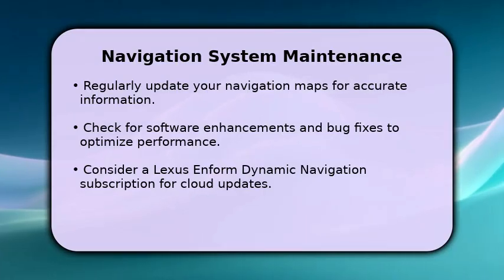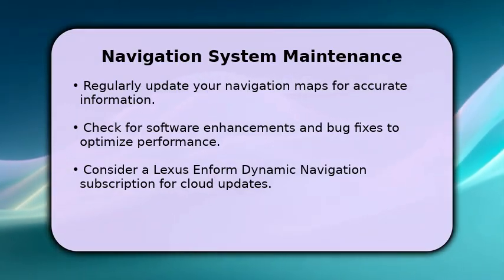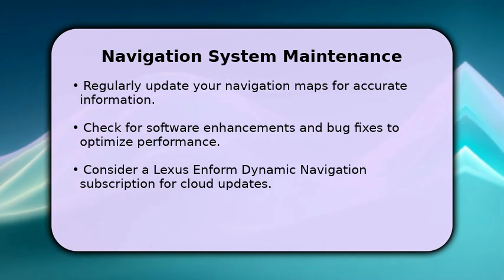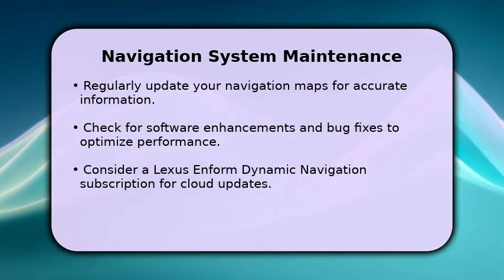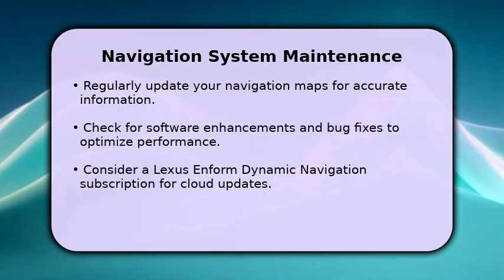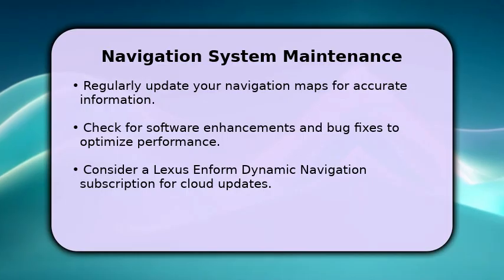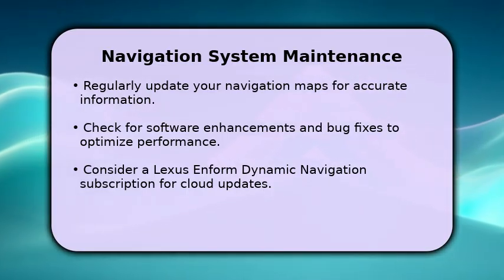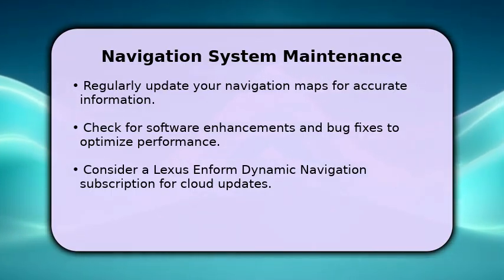How To Use Lexus Rx 350 Navigation System - Full Guide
▸ (t) In this comprehensive guide, we'll walk you through the steps to use the navigation system in your Lexus RX 350. From setting up the system to navigating to a destination, we'll cover everything you need to know. Whether you're new to the RX 350 or just looking for a refresher, this video is perfect for you.

Lexus Rx 350 navigation system, how to use Lexus Rx 350 navigation, Lexus Rx 350 infotainment system, navigation system tutorial, Lexus Rx 350 owner's guide, car navigation system setup, Lexus Rx 350 features, infotainment system guide, Lexus Rx 350 user manual, car navigation tips